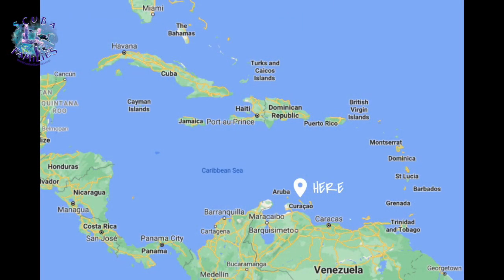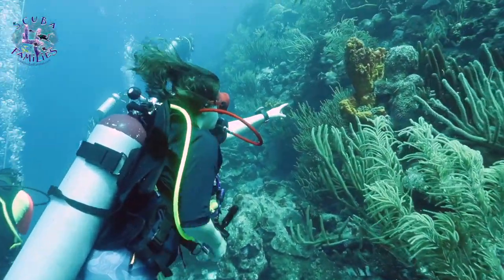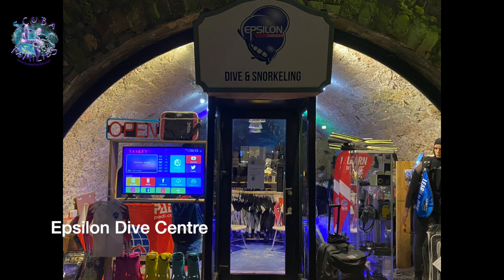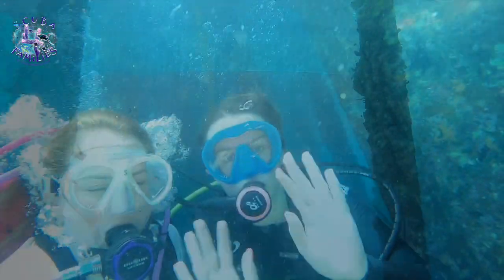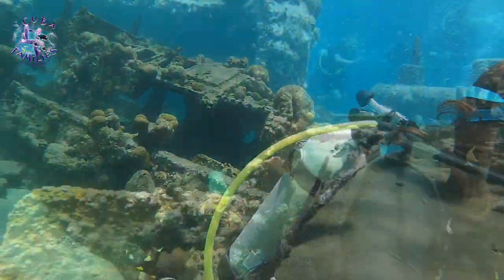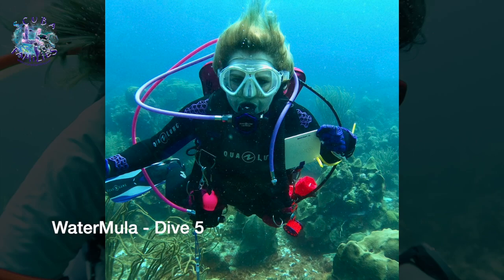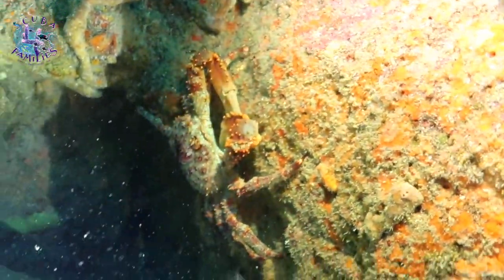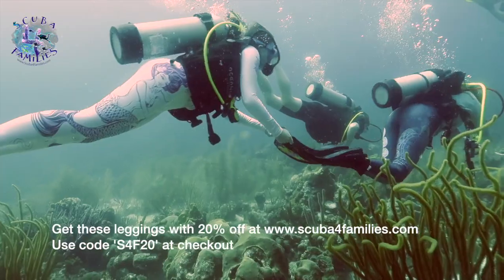Curaçao's Top Family Dive sites - Blue Room/Mushroom Forest/WaterMula/Tugboat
Curaçao is known for its beautiful pristine beaches, this Dutch Caribbean paradise island offers plenty for family scuba divers. Not only does it have easy and beautiful scuba diving, but it also has great topside activities. We take you through our top dive sites: Booby Trap, Kathy's Paradise, Tug Boat, Directors' Bay, WaterMula, The Blue Room/Mushroom Forest.

Diving the famous The Blue Room was a highlight. It a blue-lit cavern with schools of glassy sweepers everywhere you look. You can dive or snorkel in the cavern in an almost surrealistic blue environment. The surrounding Mushroom Forest dive blows your mind, with huge coral heads representing mushrooms and large barrel sponges with an abundance of marine life.

We dived with different clubs and enjoyed them all. Big shout out to Yeitson our dive master from Epsilon diving centre - you rock.
Captain Andy from Dive charters who took us out to the blue room

Watamula - Probably one of the top dive sites on the island. Often a drift dive, an hour on this site is just not enough. Getting its name from a watermill because the currents can circle, or switch directions. Large coral heads extend from 30 ft. to 80 ft. and large bait balls are often encountered. Turtles are common.

Booby Trap - This is one of our favorite sites for beginner divers with just a mild current, easy access, and great visibility. It provides a variety of soft and hard corals and sponges. The dive site is also great for macro.

Kathy's Paradise - A stunning drift dive, with healthy coral and an abundance of life. Turtles are often seen here.

Tugboat - The tugboat lies at shallow depths (5m) which is also good for beginners and great for long dives. Not only is the boat a highlight of the dive, but the nearby pier has lots of marine life hiding there. You can spot seahorses, octopus, tarpons, and many others.